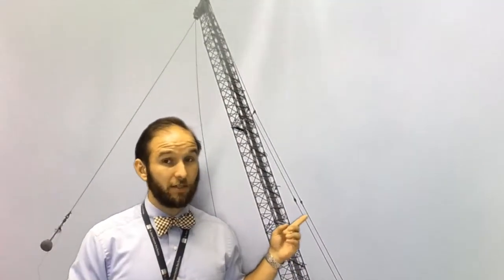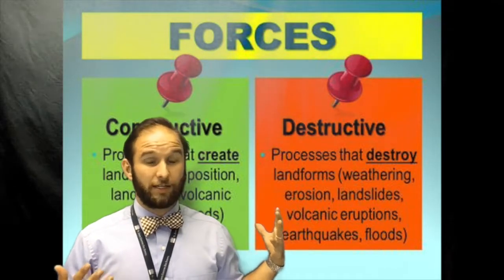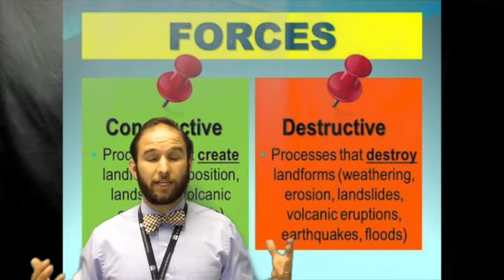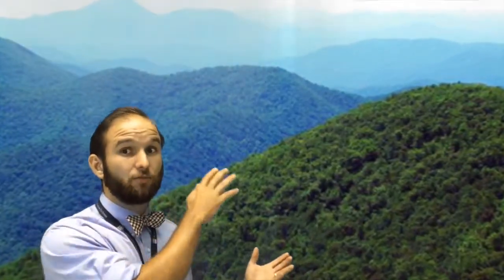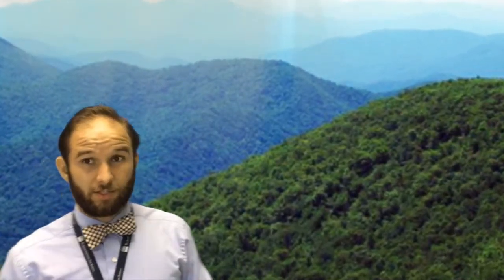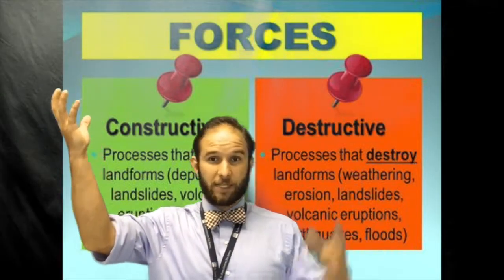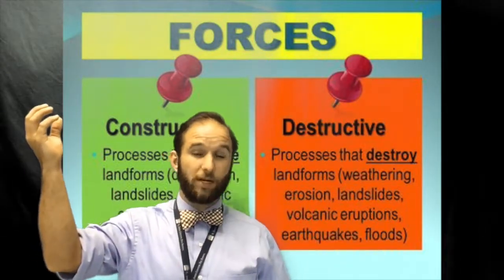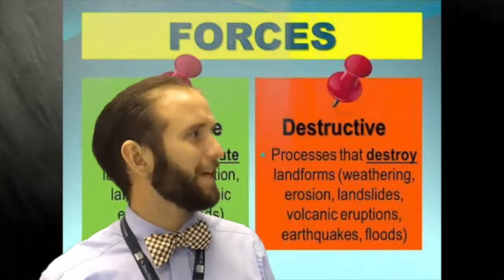The Earth System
This video explains that the Earth system (made up of parts: the atmosphere, hydrosphere, geosphere, and the biosphere), the water cycle and the rock cycle,  constructive and destructive forces, and feedbacks are also described.